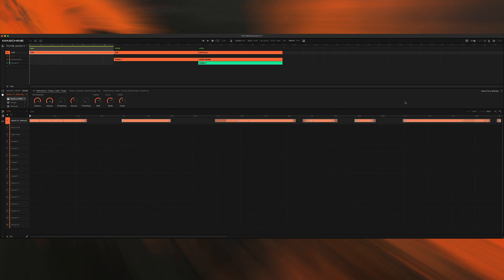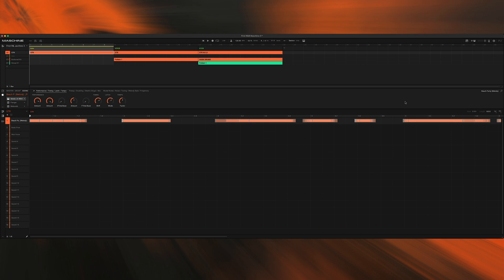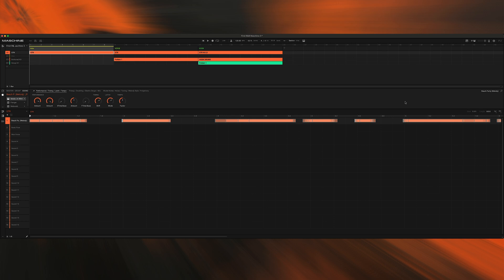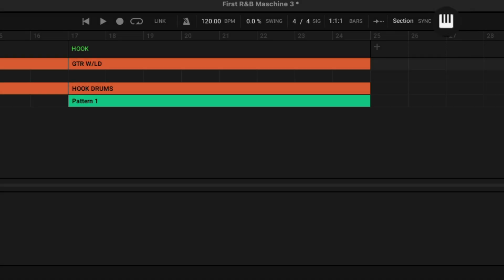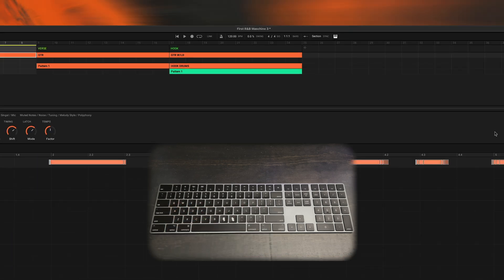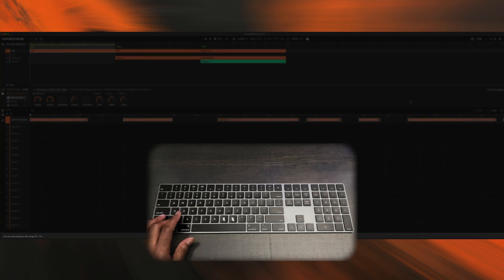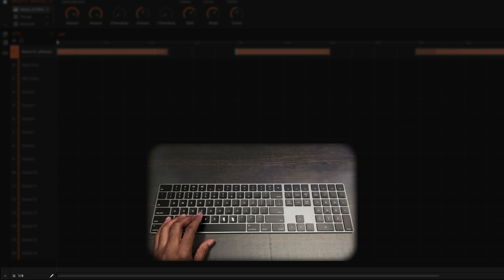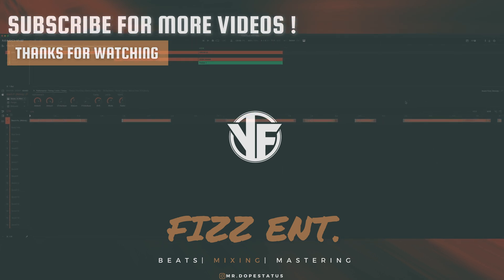How to use Maschine 3 "Typing" Keyboard Feature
Maschine 3 Is Native Instruments latest software and in this video i will show you a feature that enables you to use Maschine 3 with just a typing keyboard.

3.5Mm HP Jack Adapter
XLR F to 1/4 Inch TRS adpt
1/4” TRS Interconnect